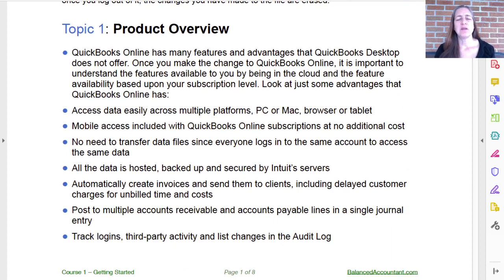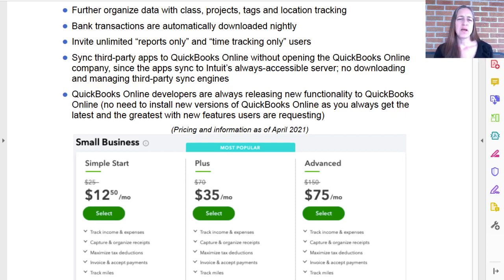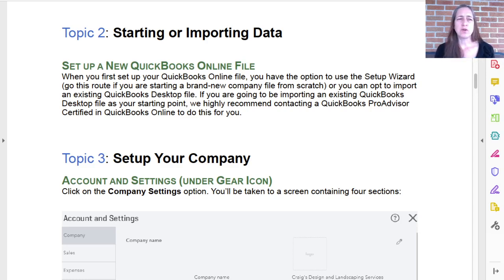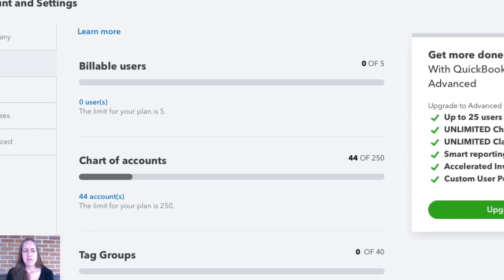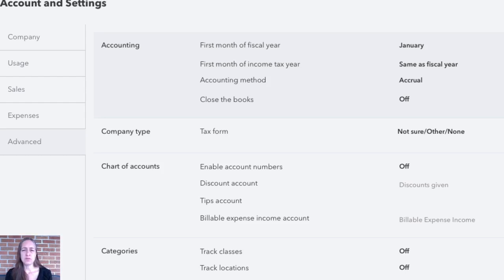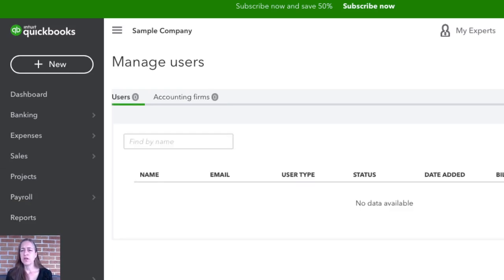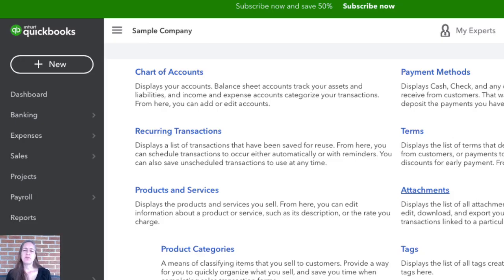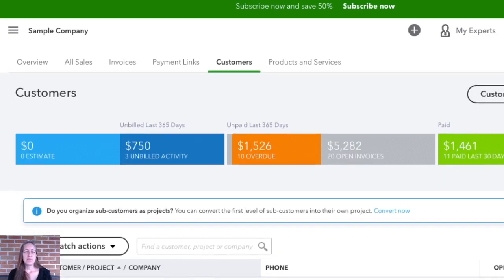QB Course 1 - Getting Started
The first class on how to use Quickbooks.  First you have to setup your system and get familiar with the basics.

Signup for the Next Class HERE!